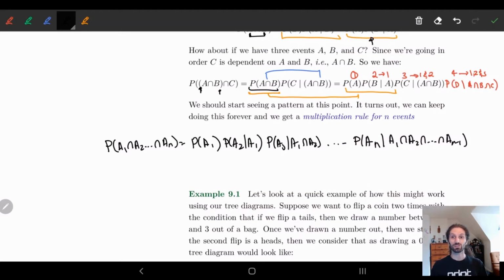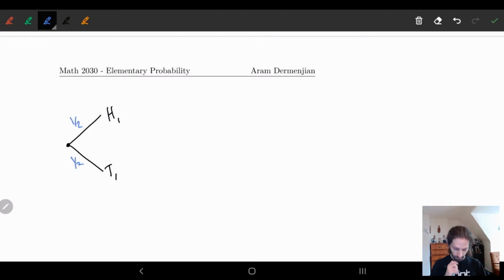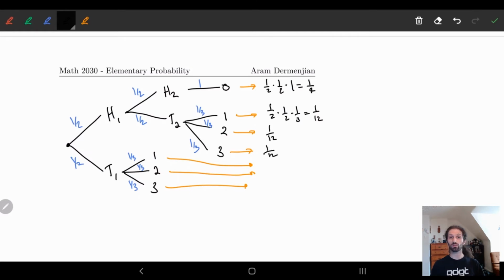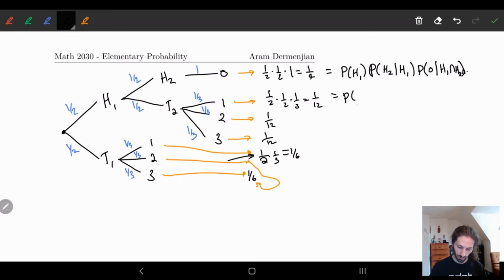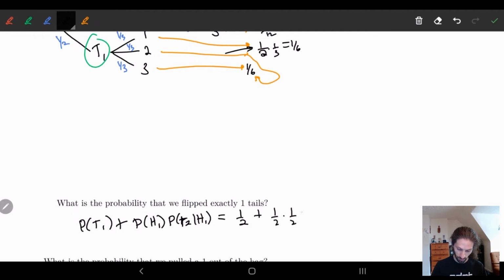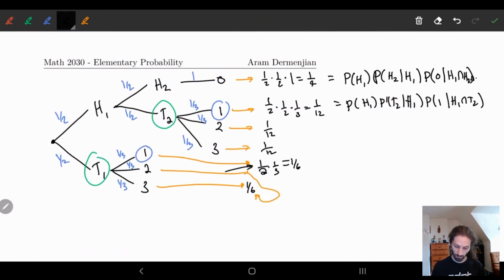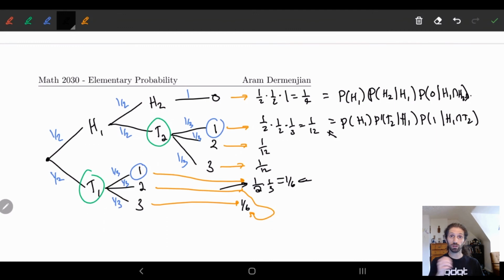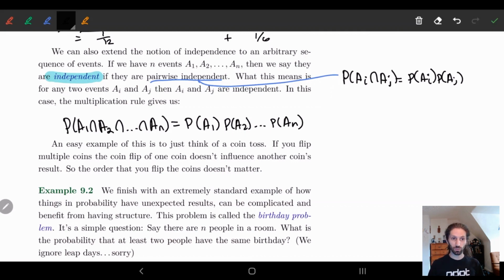9 Sequence of Events - Part 2 | Example 1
In this video we go over an example of multiple events and their probability.